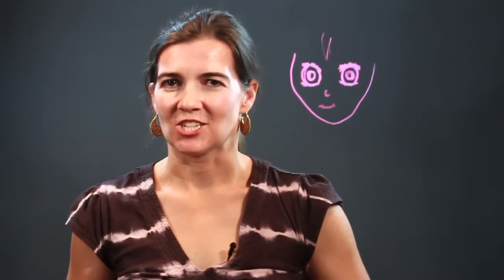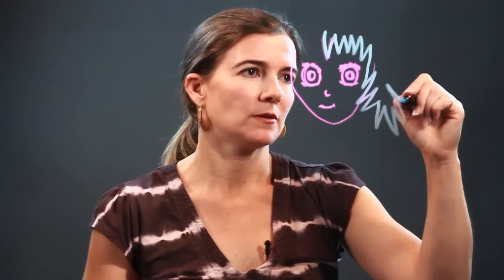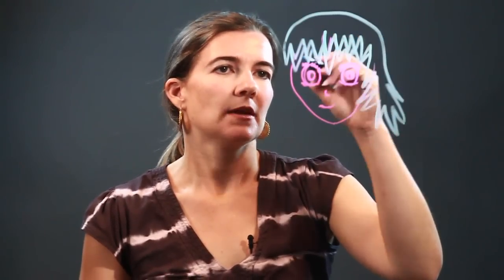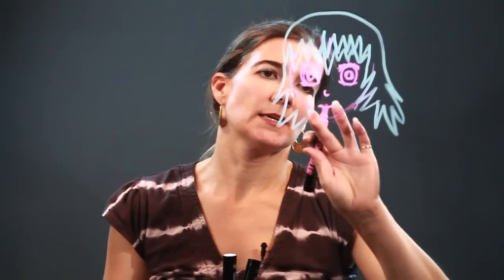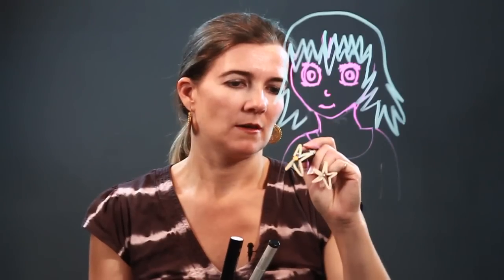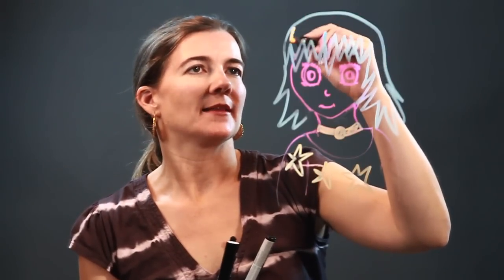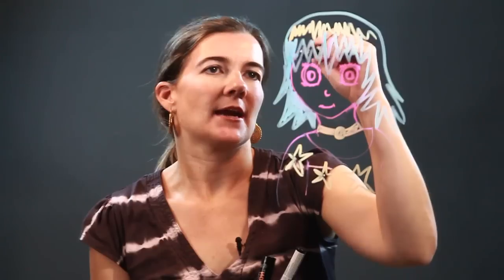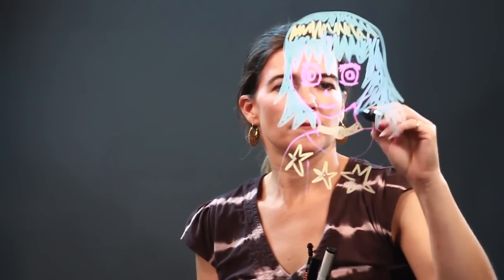How to Draw Manga Princesses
How to Draw Manga Princesses. Part of the series: Drawing Help & More. Manga is a style of animation rooted in Japanese culture. Draw manga princesses with help from an artist who teaches art to children and adults in this free video clip.